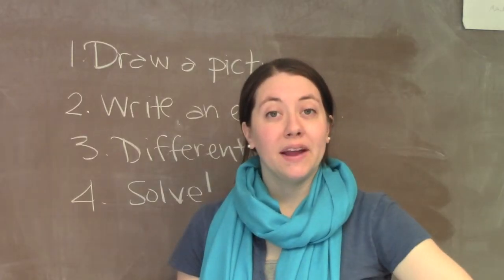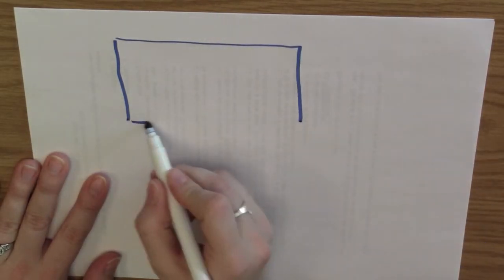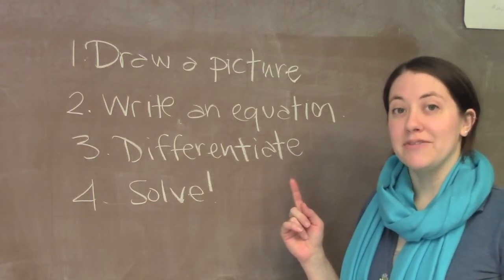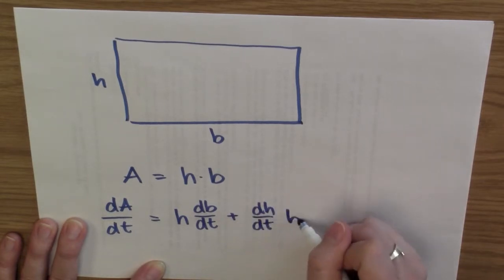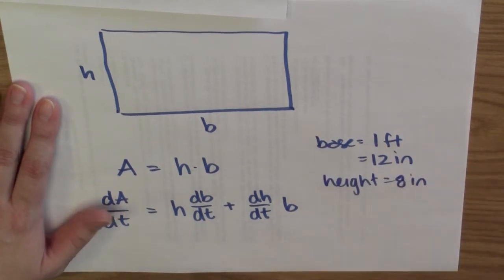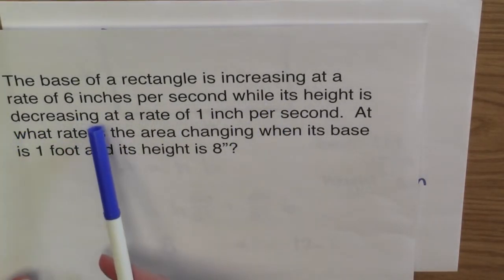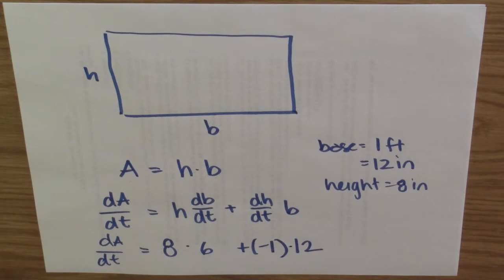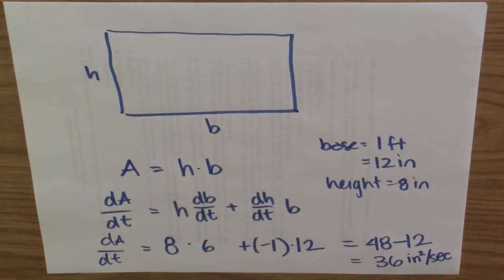An Area Problem - Week 7 - Mooculus